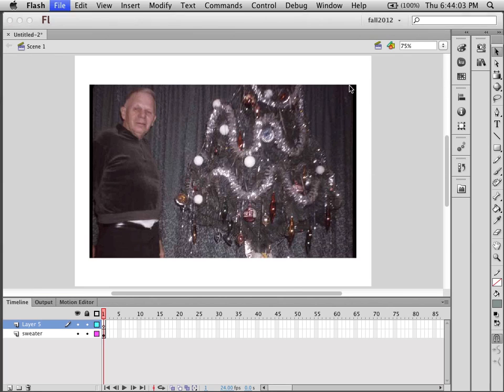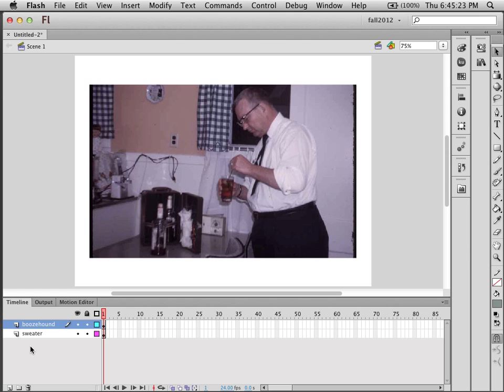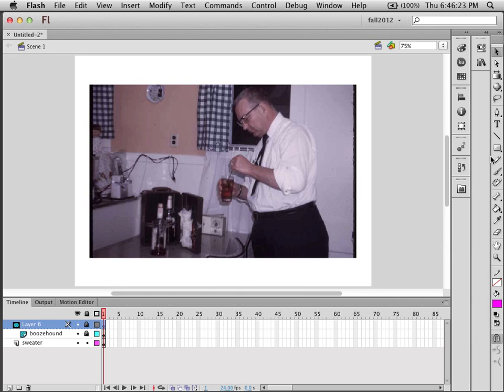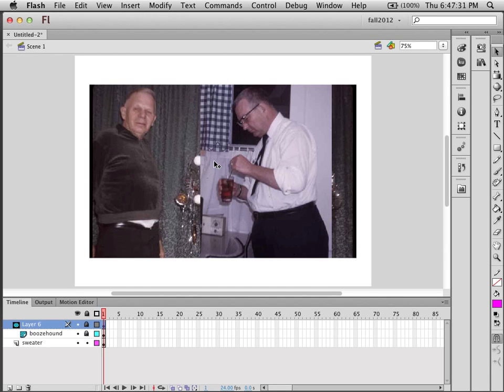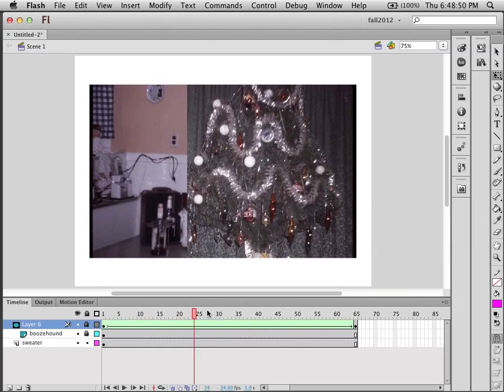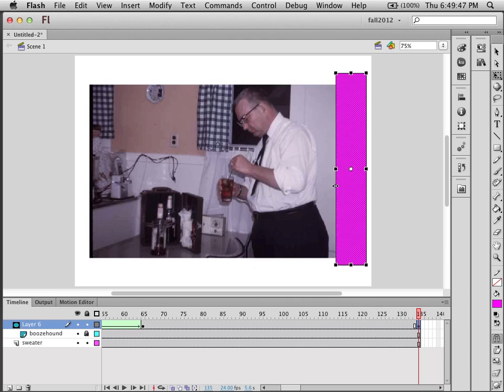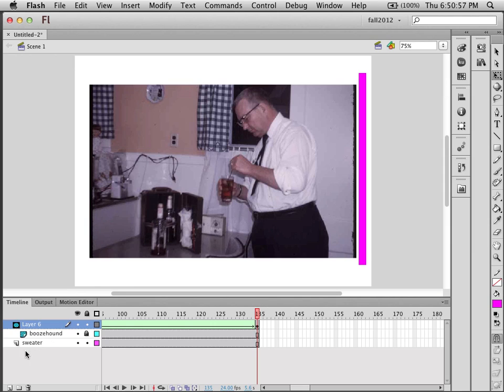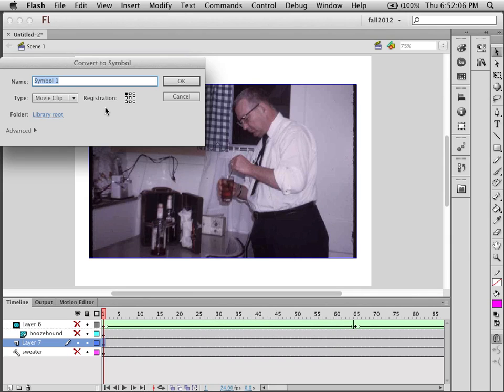imed1445_2_3_3_100412 Layer Masks Part 2